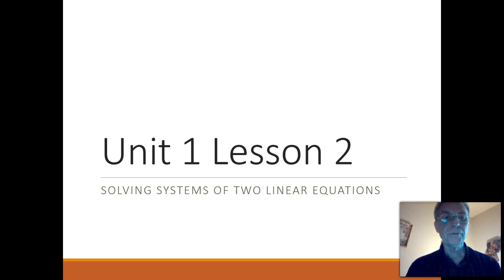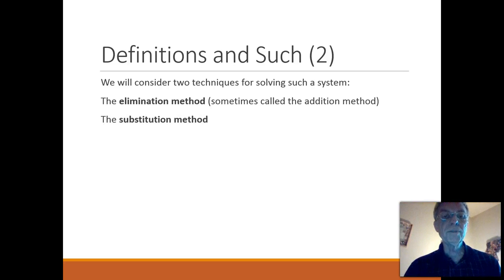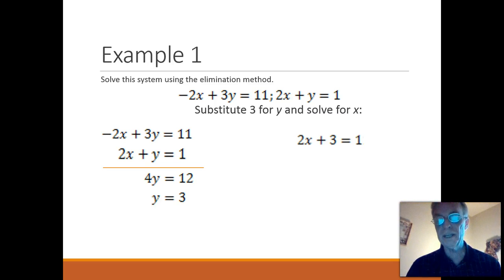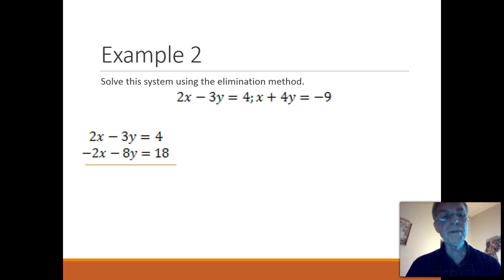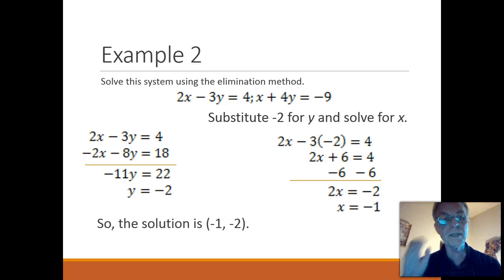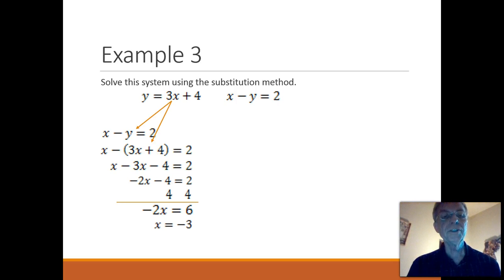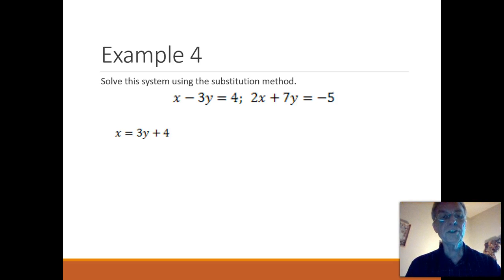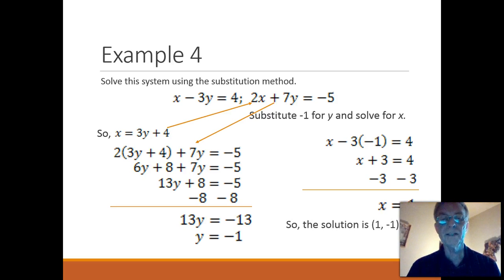Unit 1 Lesson 2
This lesson reviews solutions to systems of equations,